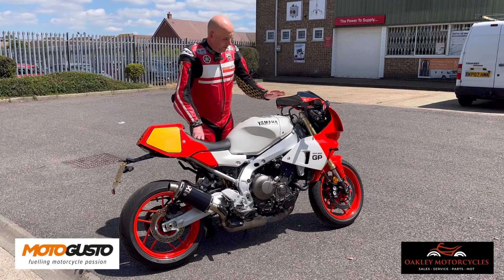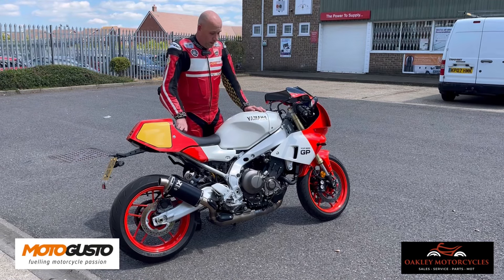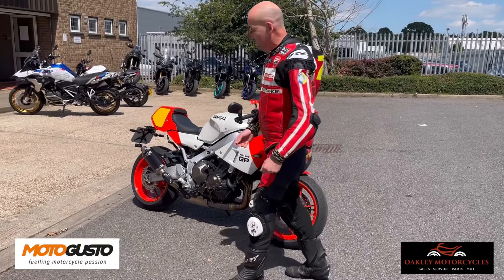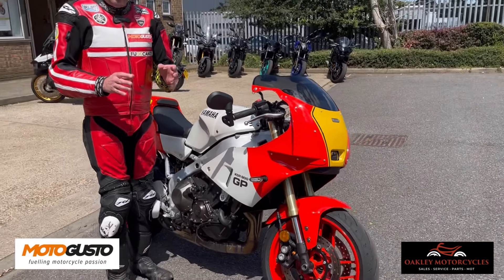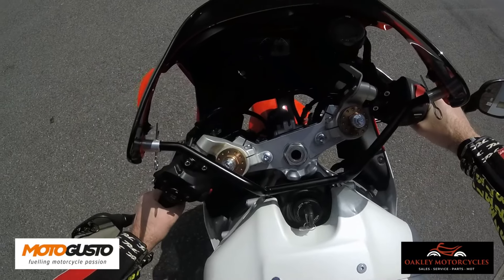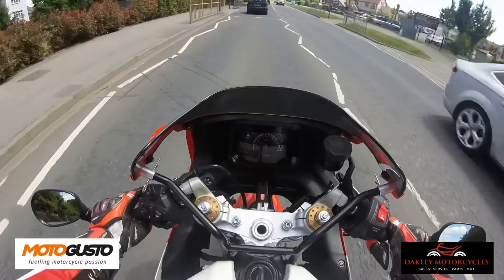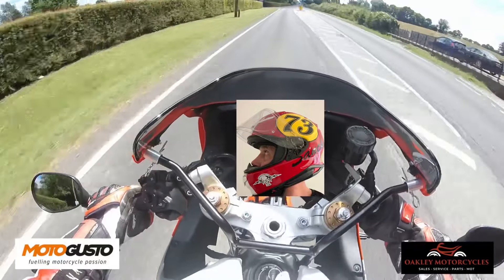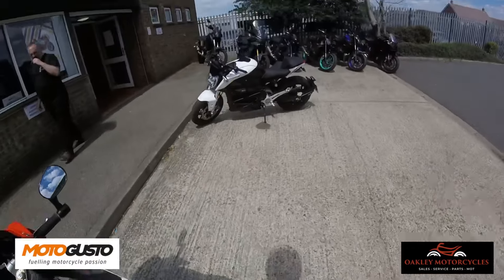YAMAHA XSR 900GP - Five Minute First Impressions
A quick first impression of the new Yamaha XSR 900GP. This is not a full review of the bike, that is to follow soon as I will have one to live with for a couple of weeks. This is a quick, 5 minute, look at the bike and my first thoughts after spending a quick hour in the saddle. So far, I am seriously impressed with the modern-retro triple.
Have Yamaha hit the bullseye with this one?
I think they have…
Thanks to Oakley Yamaha in Maidstone for letting me out on their demo